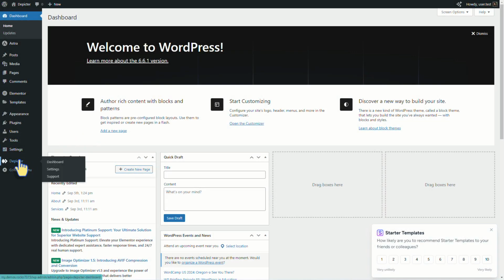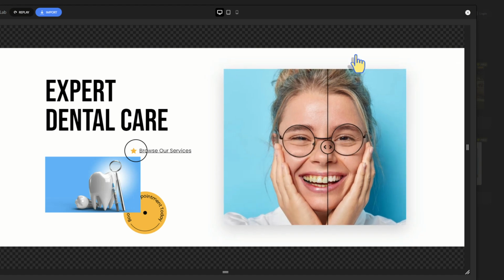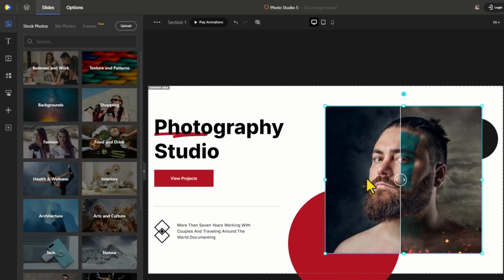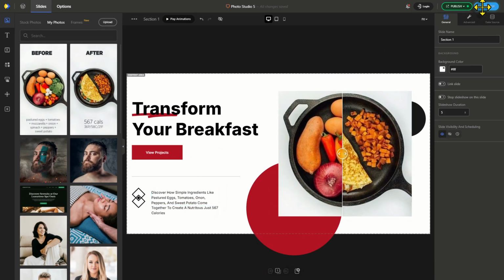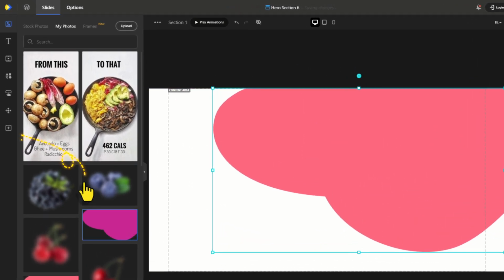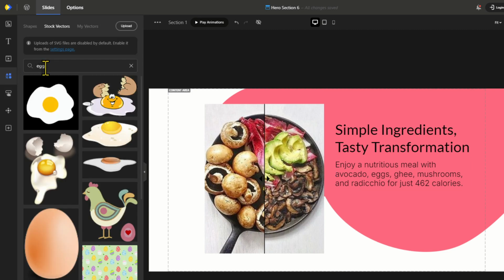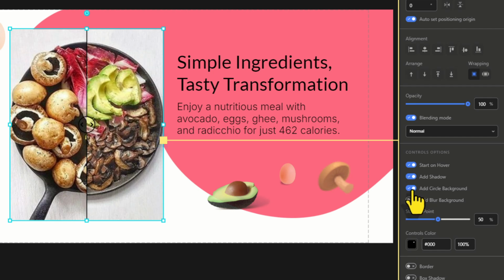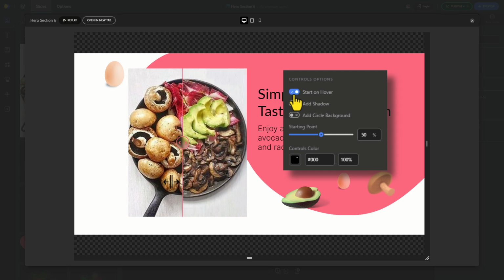Before After Slider Elements Explained- Ultimate Guide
📝✨ Welcome to our latest video! Today, we’re diving into the world of "Before After Slider Elements" with Depicter. In this tutorial, we'll explore how to use Depicter's ready-made templates and create stunning before-after sliders from scratch. These sliders are perfect for comparing images and are widely used on websites for dental clinics, beauty clinics, fitness programs, and more.
Whether you're a web design novice or a seasoned pro, this video will help you enhance your website with engaging and interactive before-after sliders.

🔍 What We'll Cover:
00:00 - Introduction to Before After Slider Elements
00:22 - Before After Slider Definition
00:50 - Importing and Customizing a Before After Slider Template
01:28 - Previewing the Customized Slider
01:40 - Creating a Before After Slider from Scratch
01:57 - Adding Before After Slider Element
02:33 - Customizing Before and After Element Options
03:06 - Previewing the Final Result